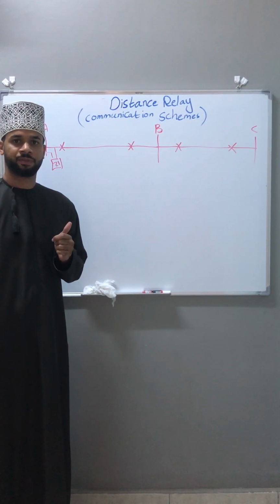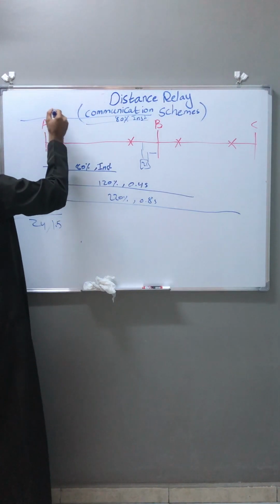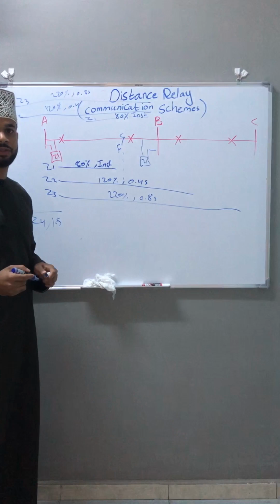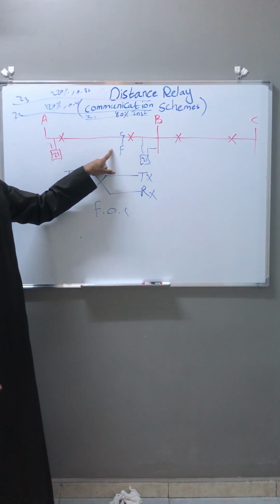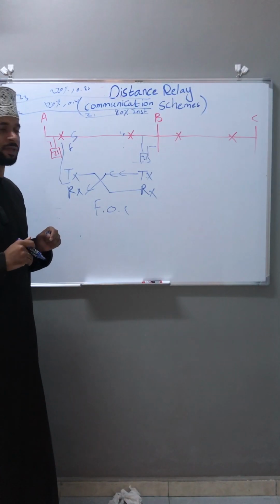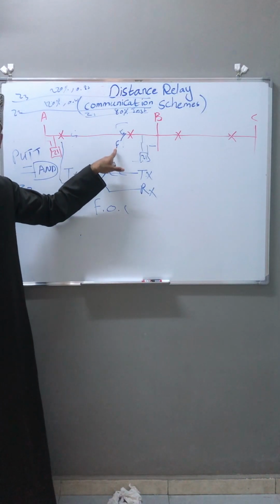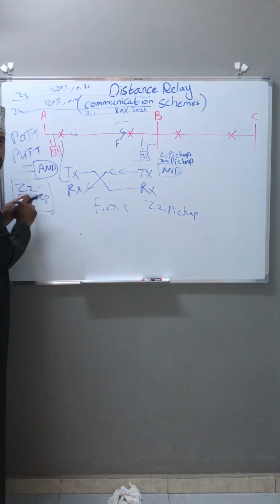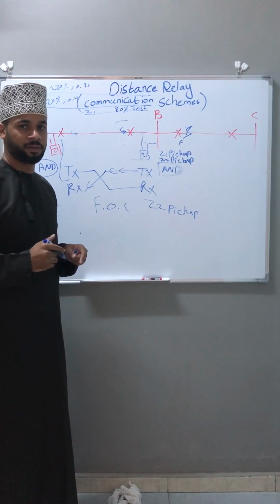Explanation of Communication schemes in distance protection relay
DUTT- Direct Underreaching Transfer Trip
PUTT-Permissive Underreaching Transfer Trip
POTT-Permissive Overreaching Transfer Trip